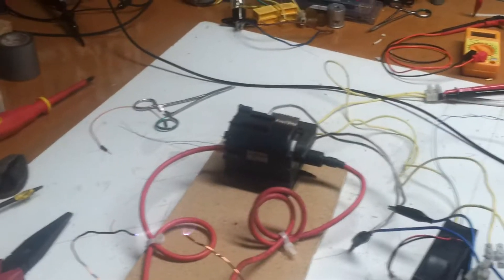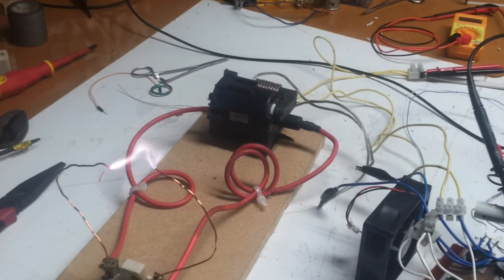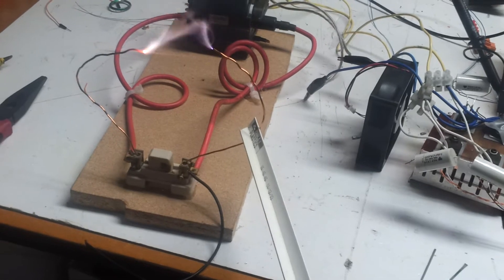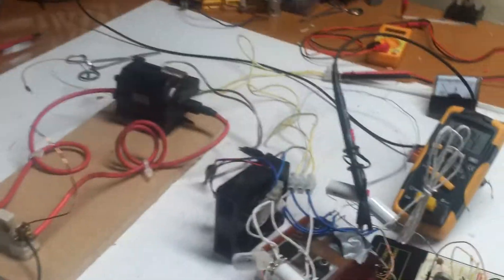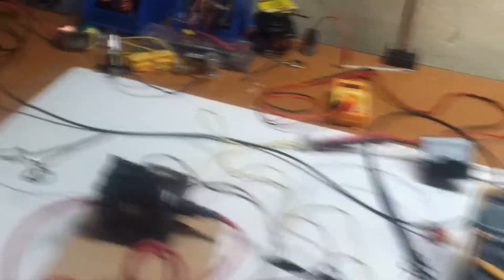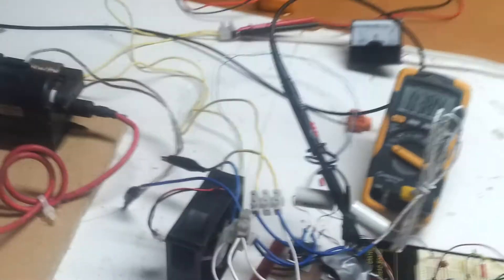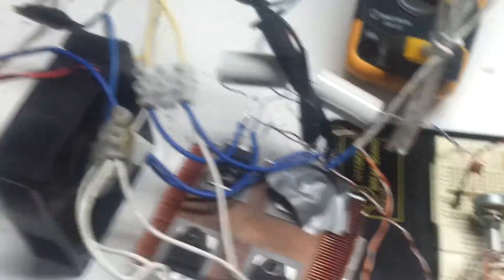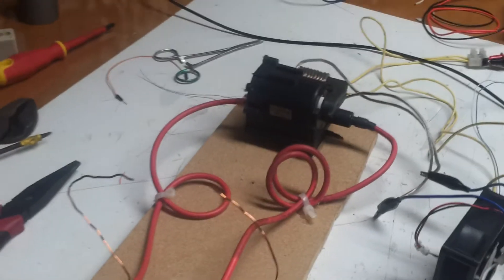TL494 IGBT Full Bridge Flyback Driver Testing With Music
Hey guys, just showing some testing I was doing on my full bridge igbt flyback driver, I pushed it to about 100v input at 2 amps and its running really well :D
When i have time i will be upgrading all of the wiring to heavy duty wire